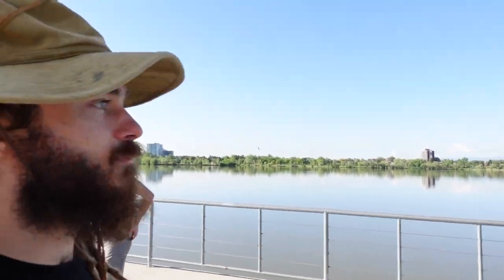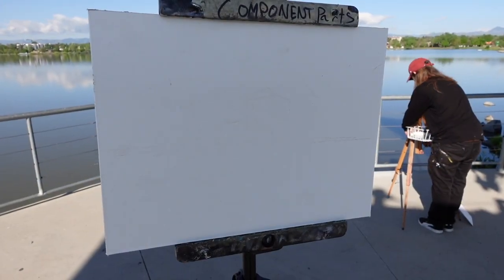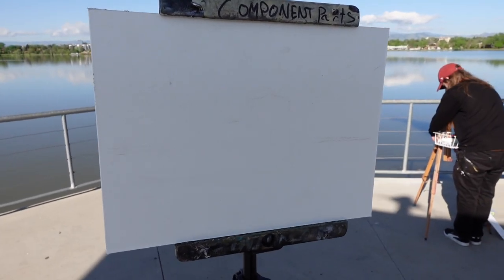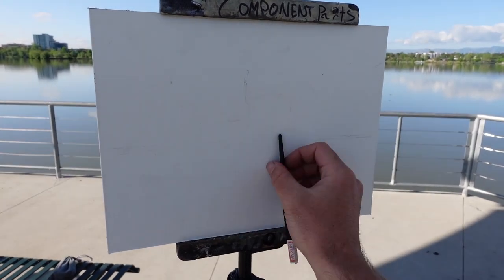EMERGENCY at Denver Art Museum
In this vlog, I meet up with Cristian Mora and Ben Walling to paint outdoors. We then head to the Denver Art Museum for a BRIEF sketching session before the alarms go off.